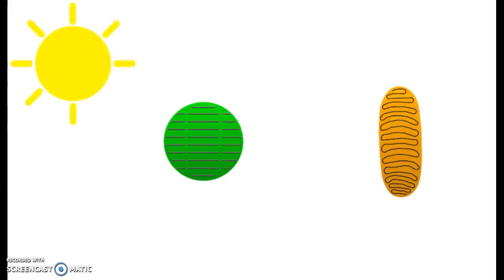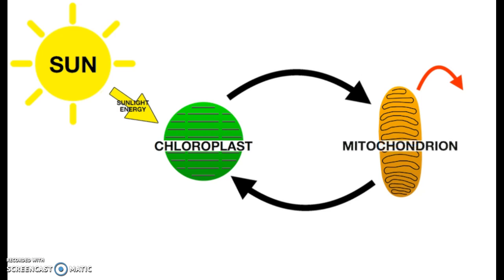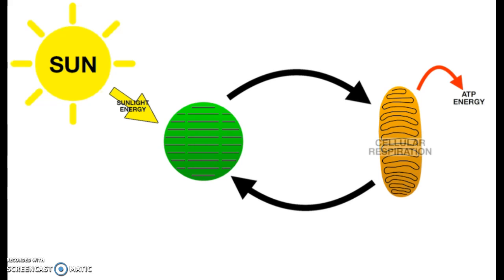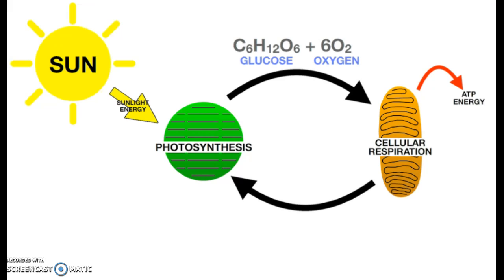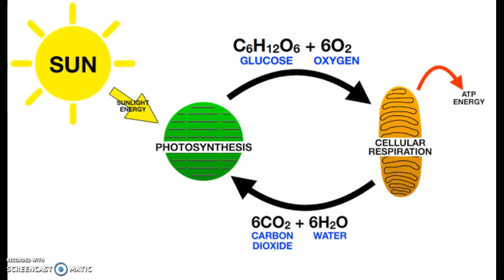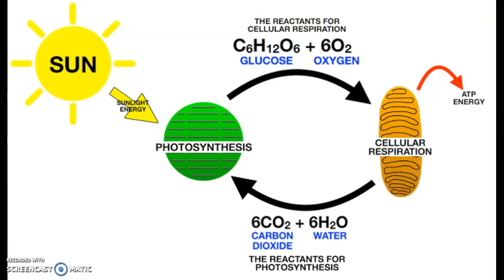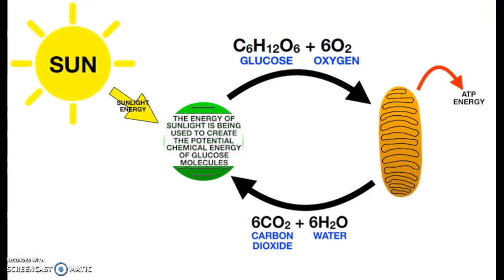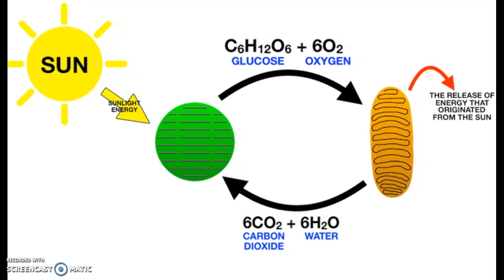Photosynthesis and Cellular Respiration